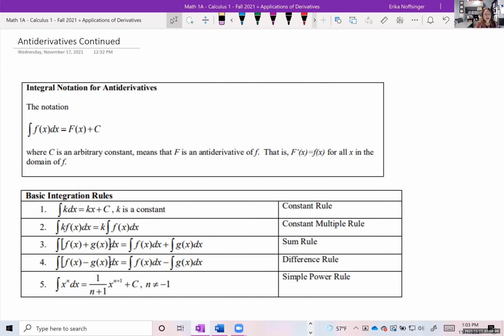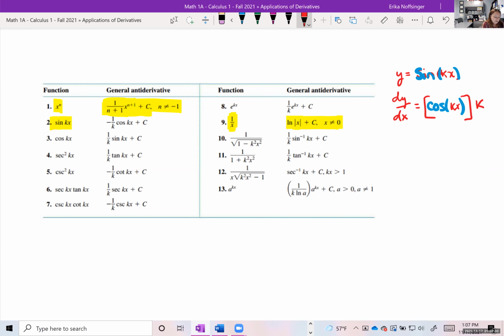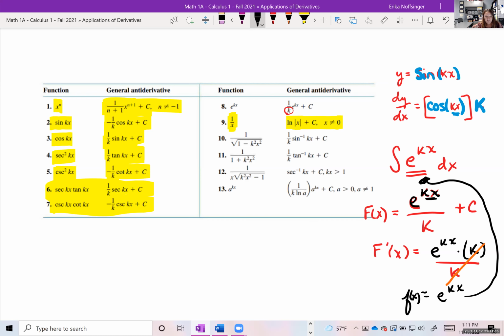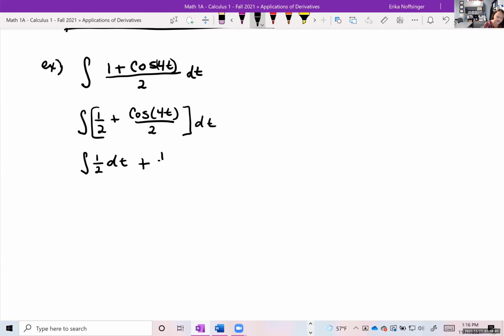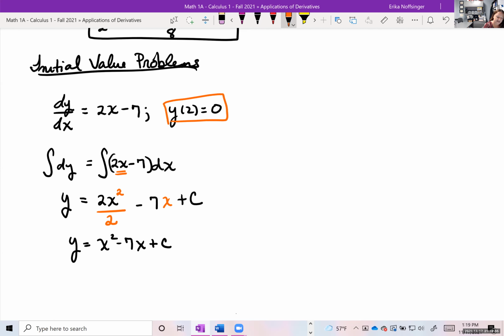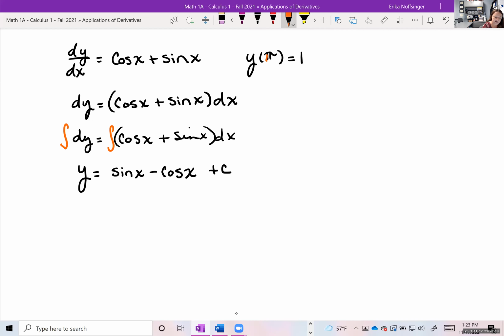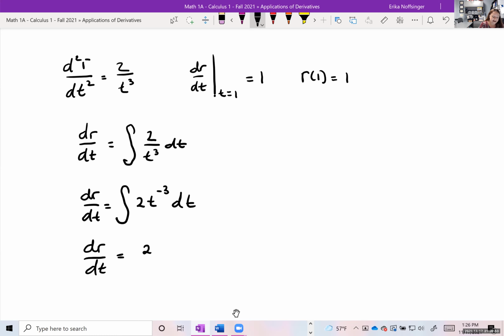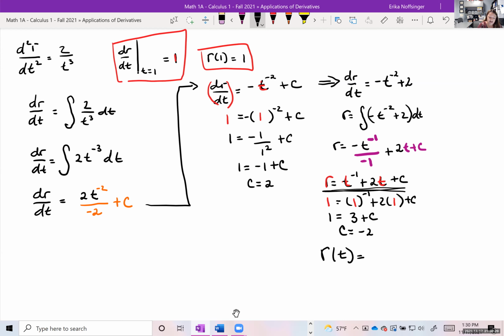Antiderivatives - Continued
In this video we continue to look at antiderivatives and solve initial value problems.